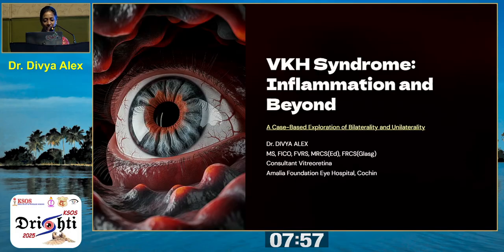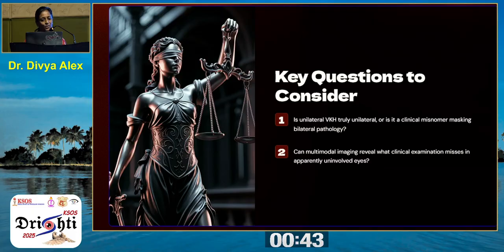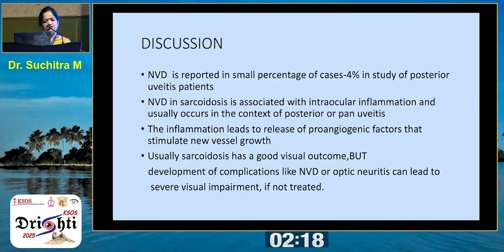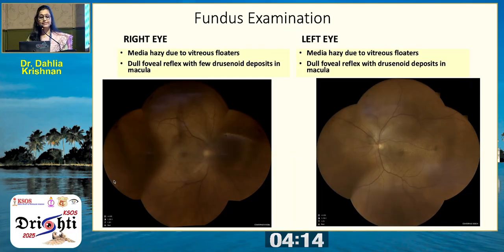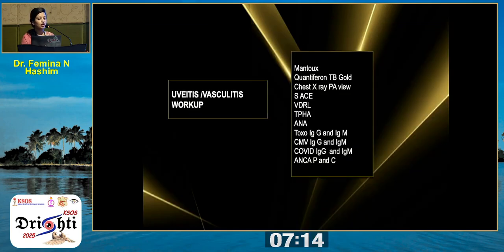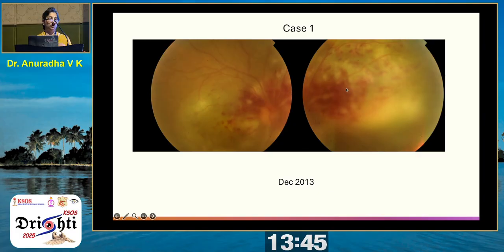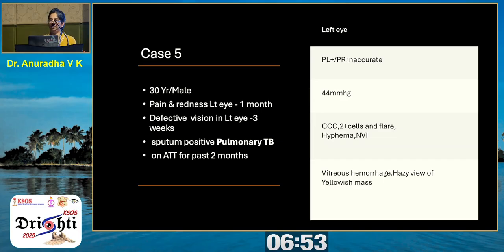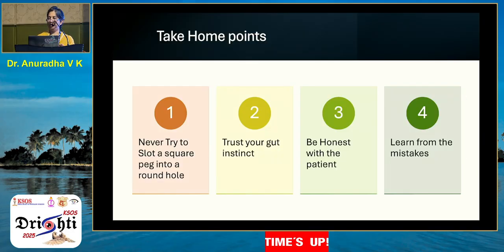KSOS 2025 IC38 Uveitic Surprises A Pandora's Box